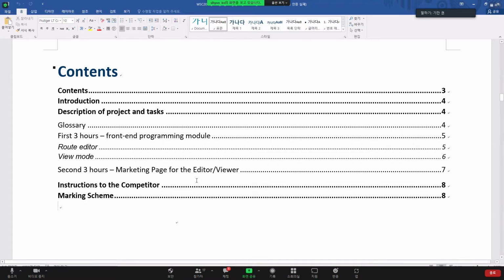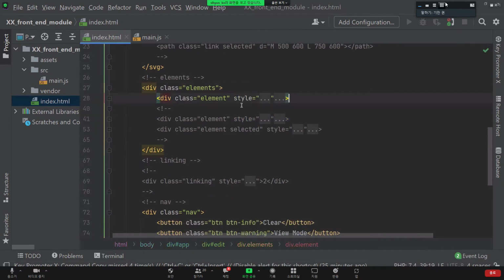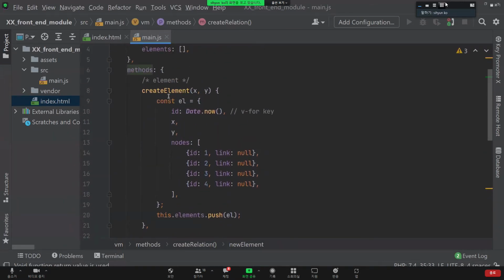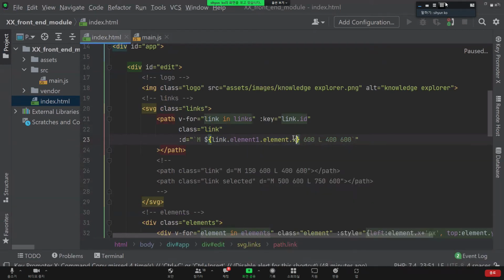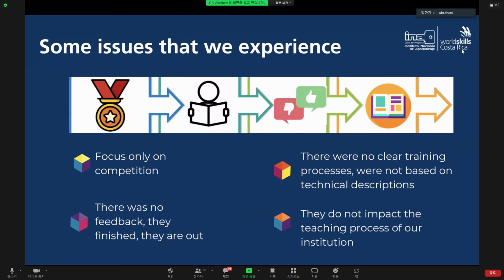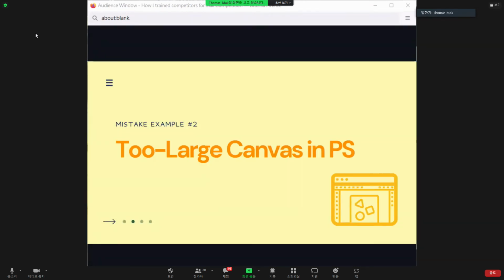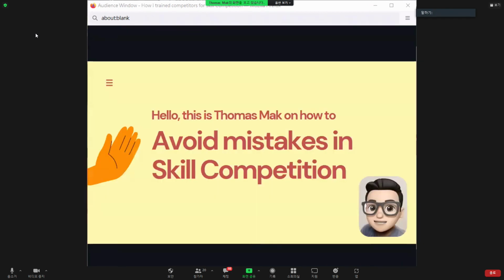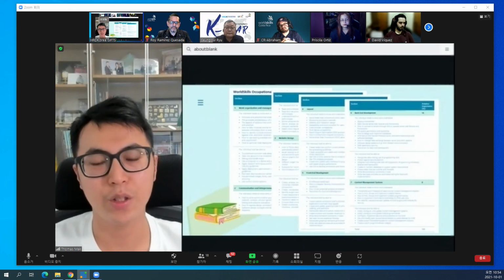Web Technology 4th